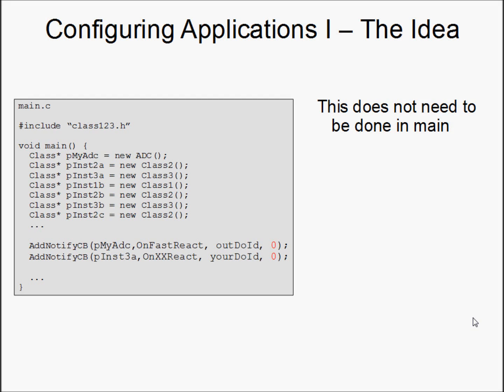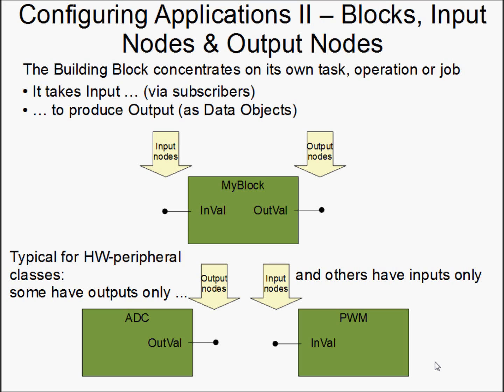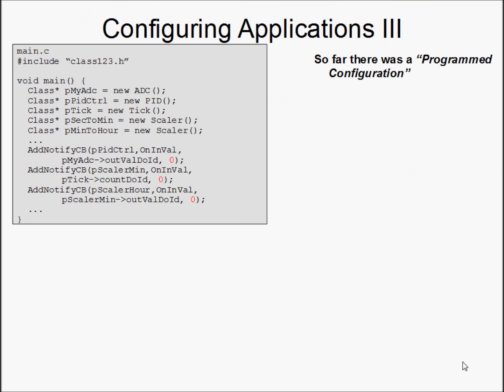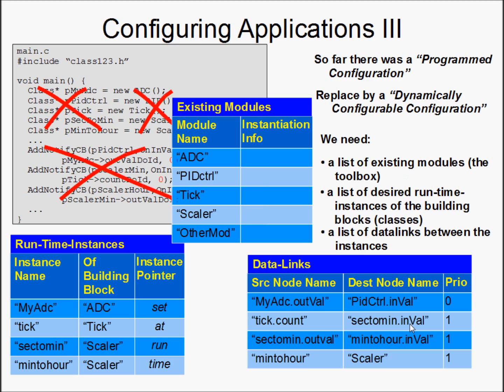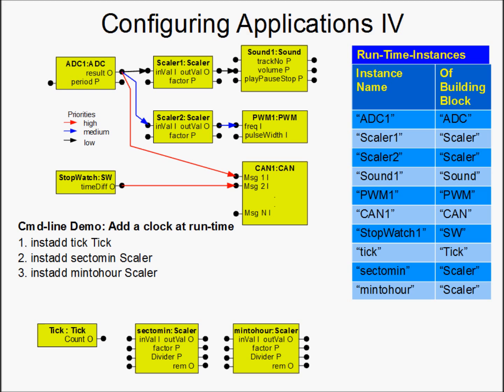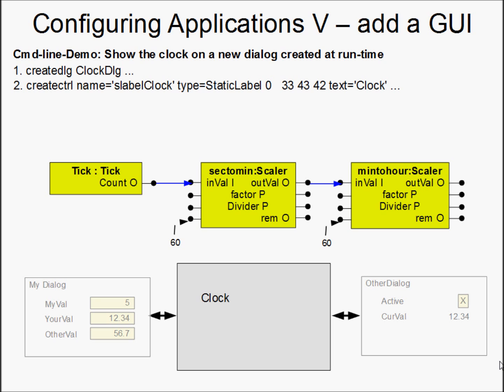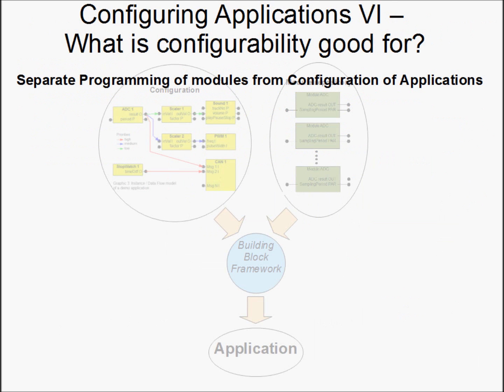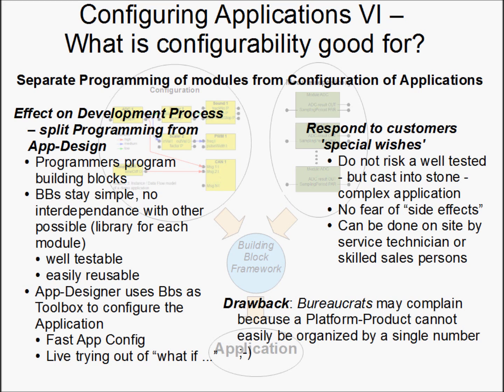Presentation on Real-Time Code Building Blocks for MCU Projects Part II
This
 presentation deals with run-time-configurable SW-projects for
micro-controllers in combination  with a similarly run-time-definable
user interface. Imagine starting a small framework on a small MCU and
then asking it to
instantiate a few instances of - for example - AD-converters, Scalers,
digital outputs or Bus-Outputs at run-time. Then you would again ask the
 framework -- on a  command line -- to create dialogues on a display with
edit boxes  and buttons on them that display data to a user that flows
between the instances.

SW-projects of this kind are based on a framework that uses "building
blocks" and a definable GUI. The example project employs a data-centric
 programming approach which offers flexibility while ensuring very good
reaction times and performance. The "asking the framework to instantiate
 and show..." is then a mere definition to be read from a text-file at
start-up.

From the SW-architecture point-of-view this approach separates coding
from the definition of a project or application. The SW-project-work
consists of implementing building blocks. The "application-project" as
presented to a customer is then merely a definition of instances,
data-links and GUI without a single line of C or C++ code.

This presentation comes with a running example project on an ARM Cortex
MCU, it explains a few central bits of source code and inspects the
mentioned definitions. It also illustrates the effects this
SW-architecture can have on a development process and the testability of
 components and the complete project.